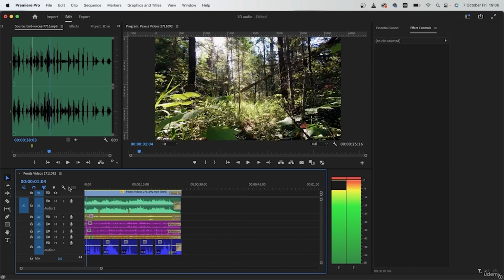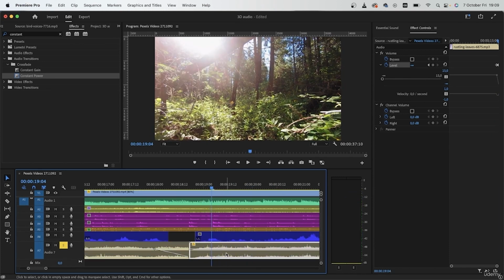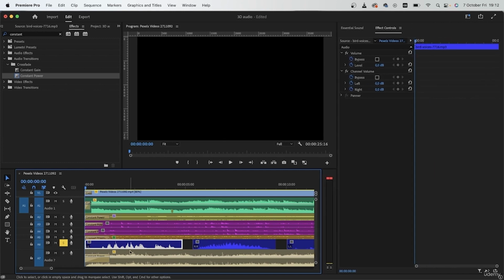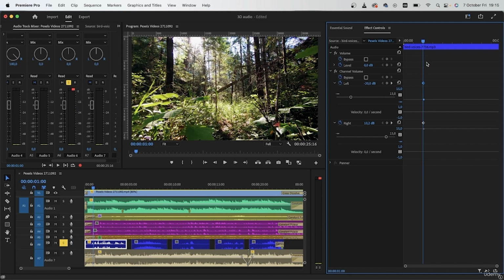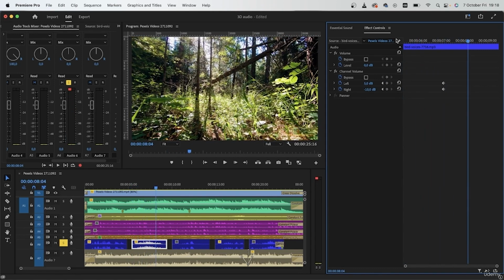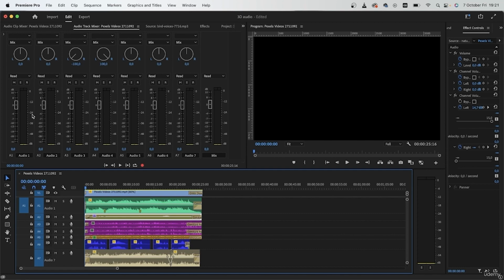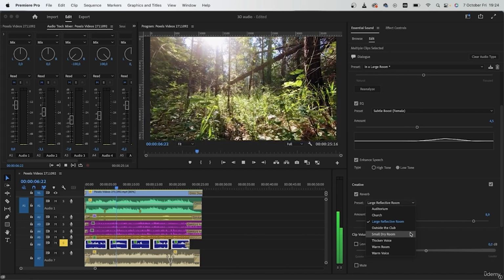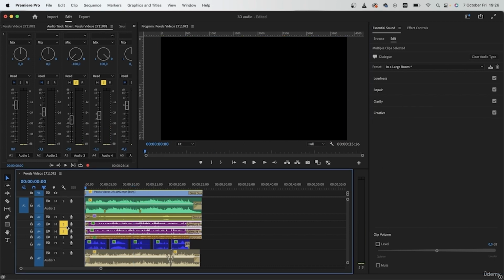Adobe Premiere, 3D Audio Example 2 Part 2